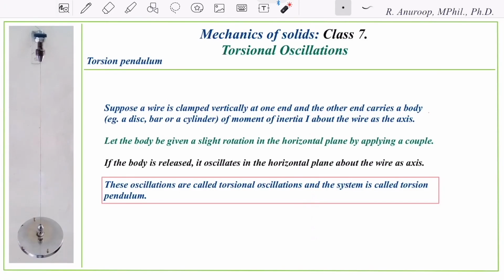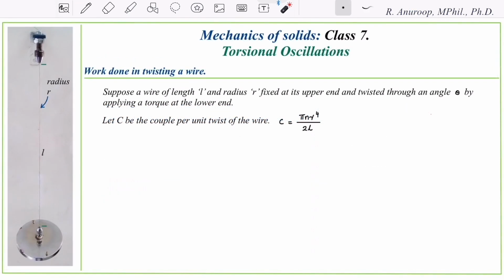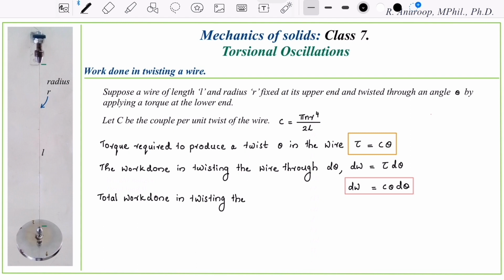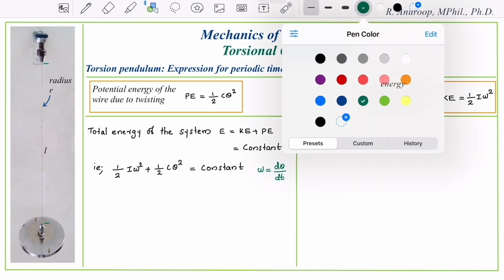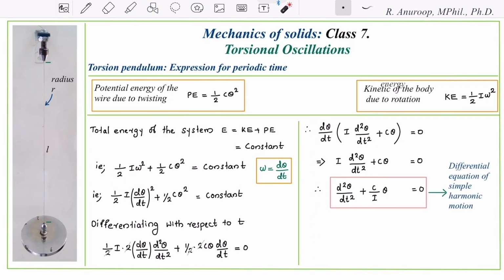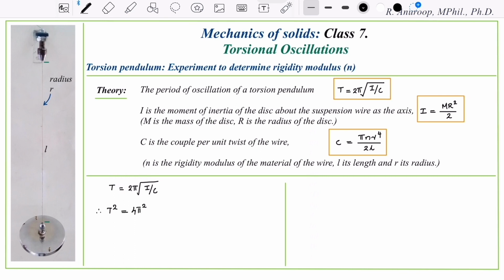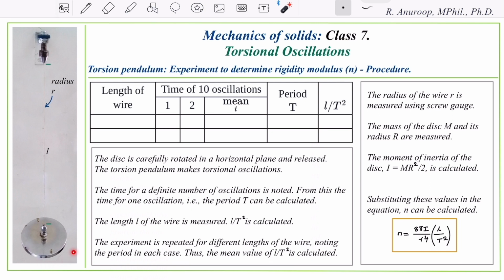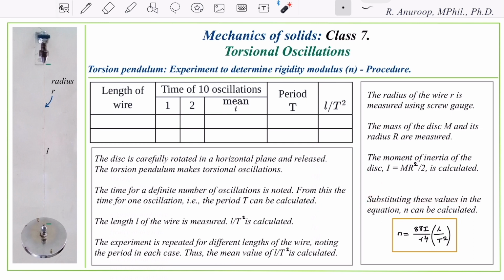Mechanics of Solids: Class 7. Torsional oscillations.